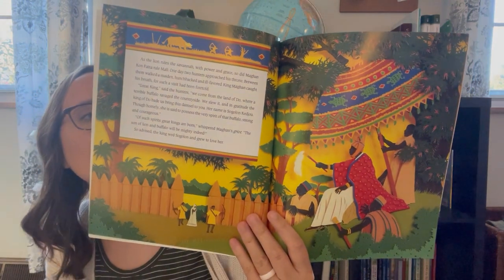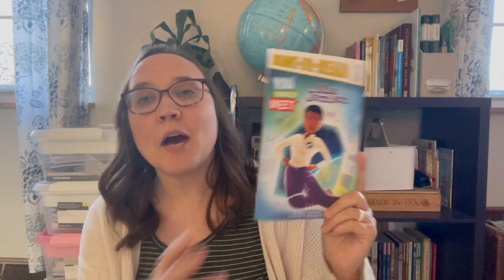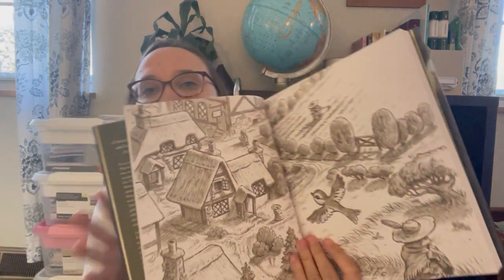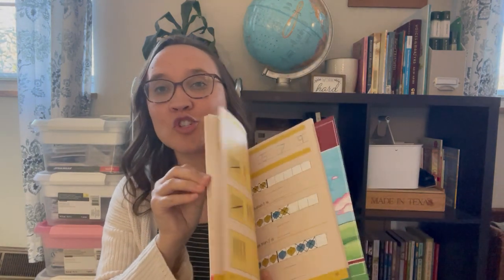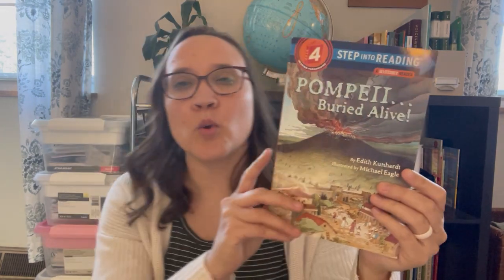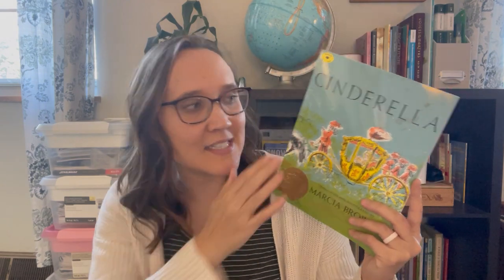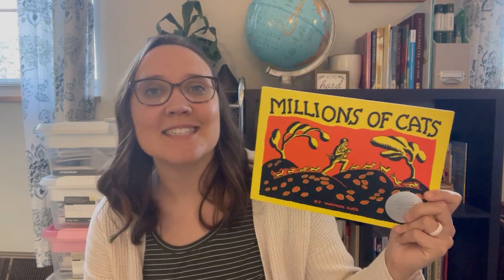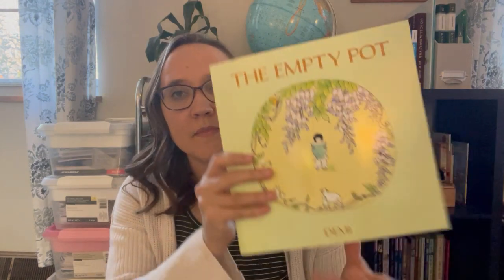*NEW* HOMESCHOOL BOOK HAUL! || AMAZON AND BOOK OUTLET HOMESCHOOL HAUL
HOMESCHOOL BOOK HAUL! || AMAZON AND BOOK OUTLET HOMESCHOOL HAUL

Little Pilgrims Progress
Mae Jamison
Math With Confidence